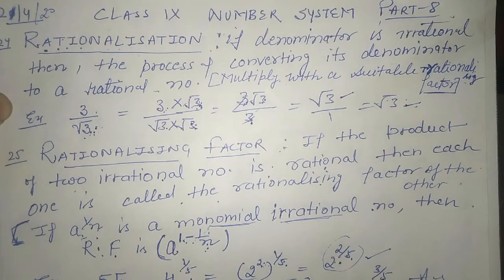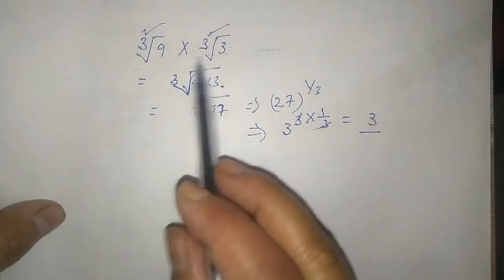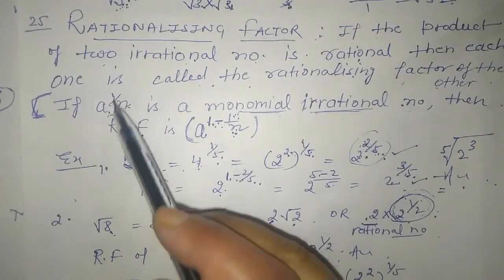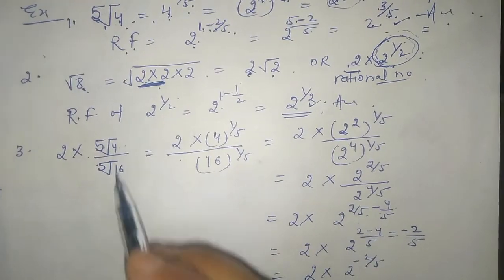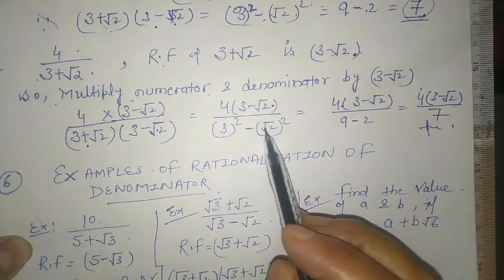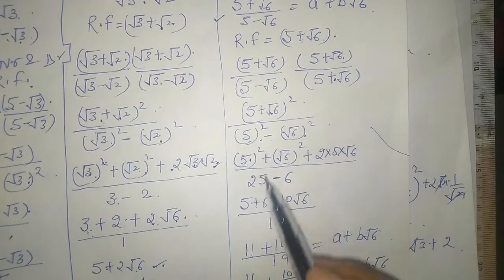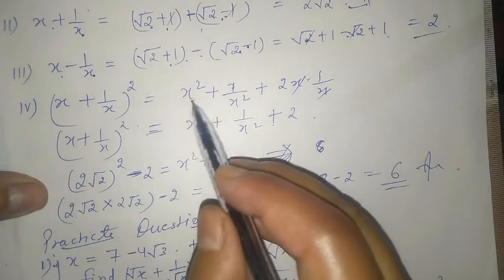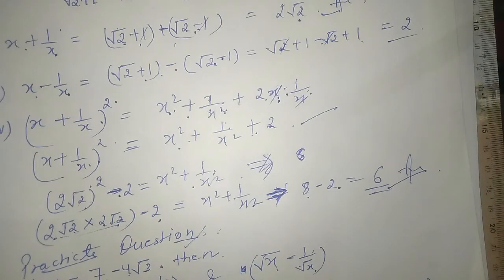Class9_number sys_part 8